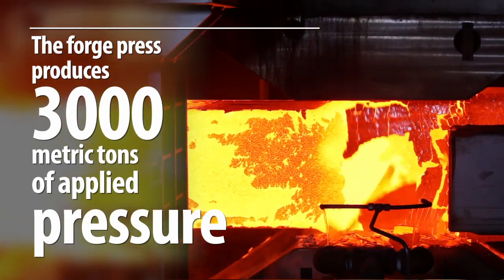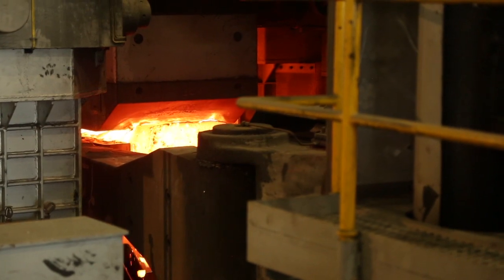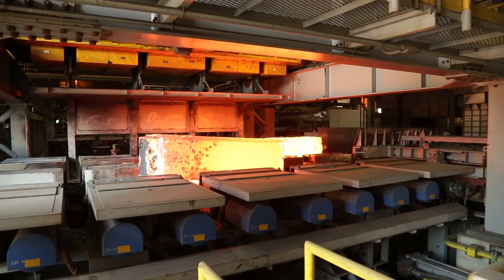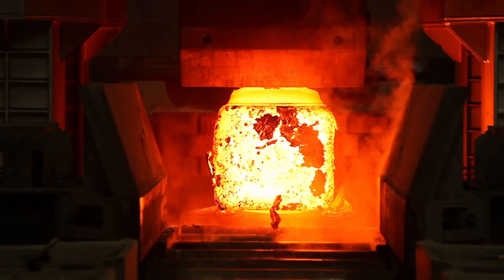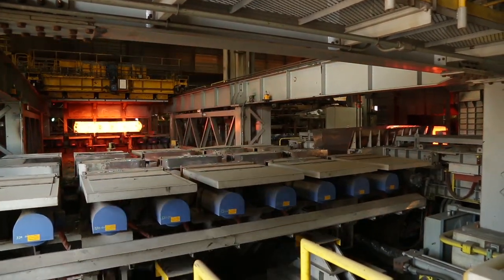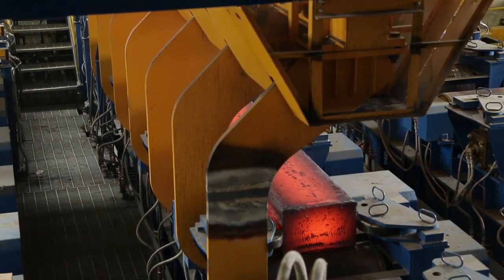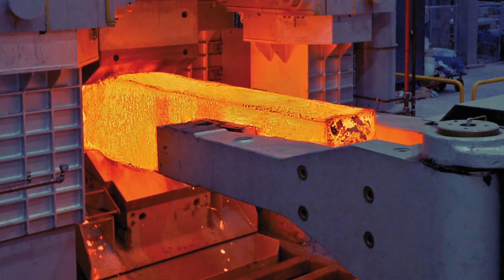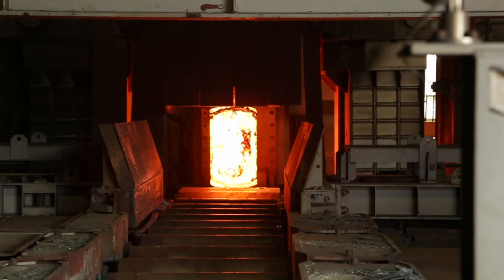3 Things You Should Know About TimkenSteel's Forge Press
TimkenSteel’s forge press is critical to enhancing center soundness of large cross-sections of our special bar quality (SBQ) steel. Learn about some of the unique aspects of the forge press, and watch it put the squeeze on some hot steel.